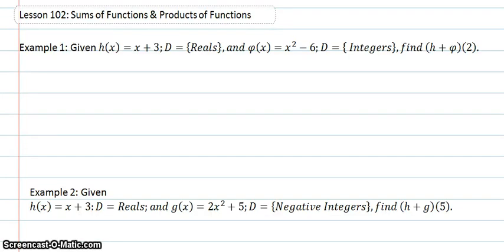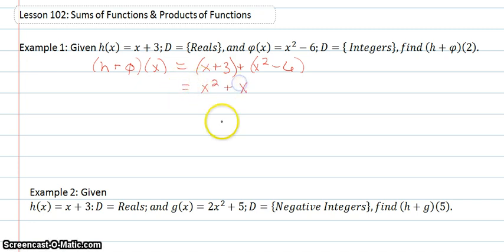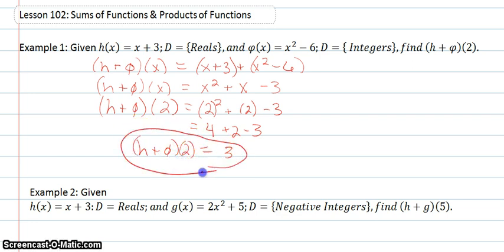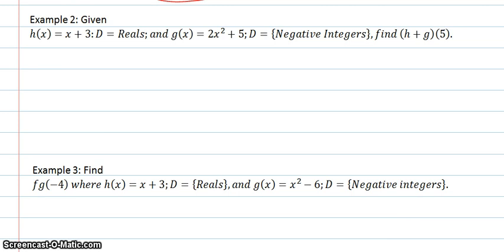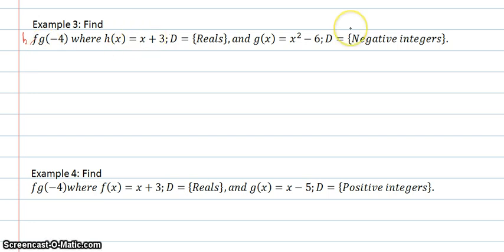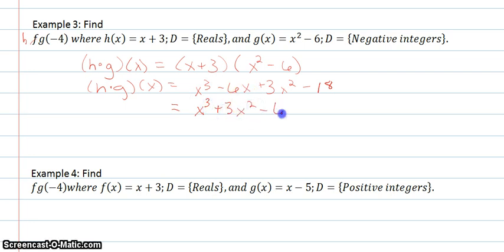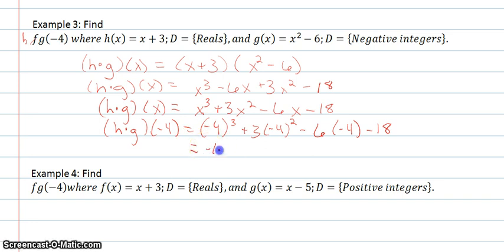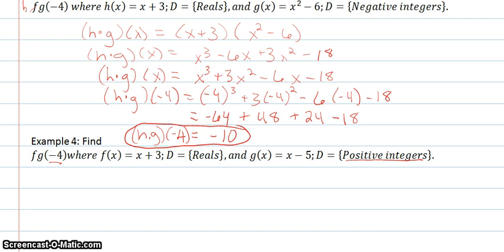Lesson 102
Description